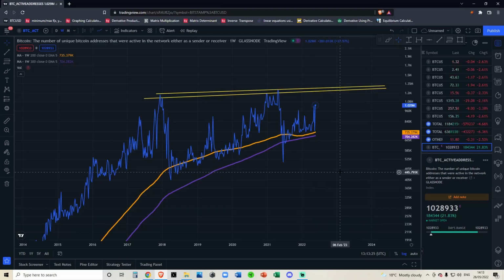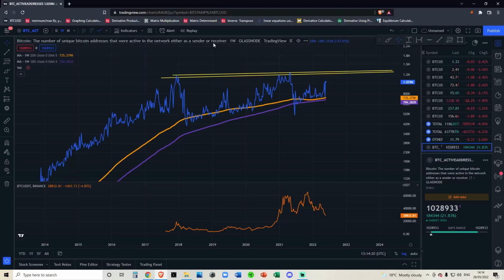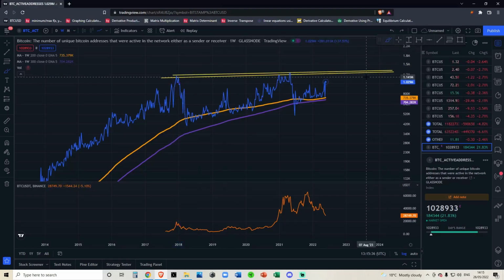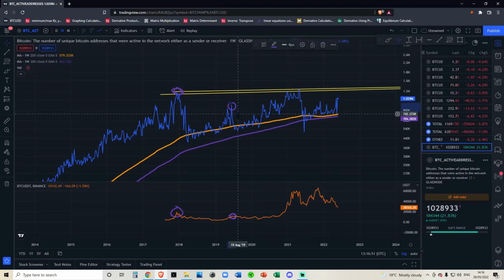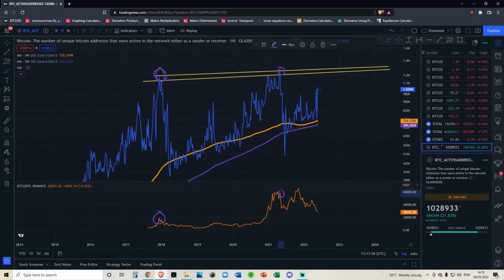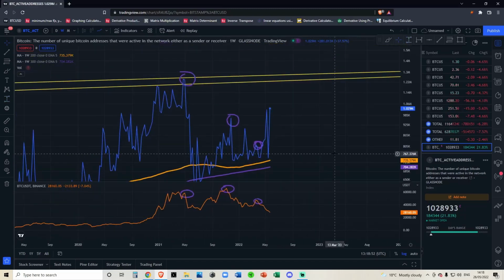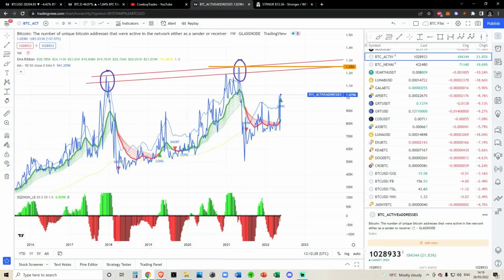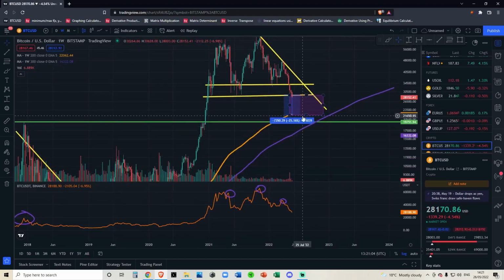Bitcoin BTC: Active Addresses Spike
Bitcoin BTC: Active Addresses Spike - Crypto Technical Analysis and Price Prediction